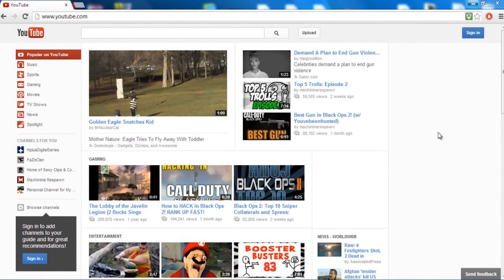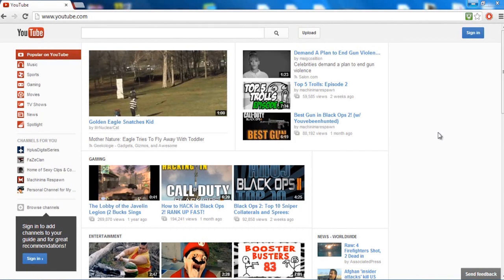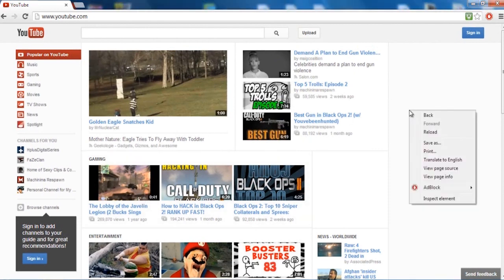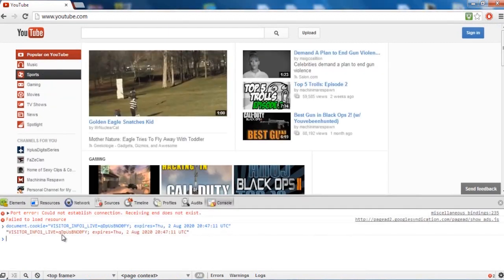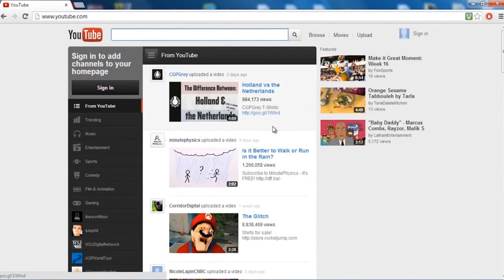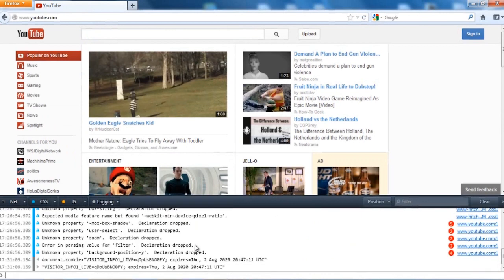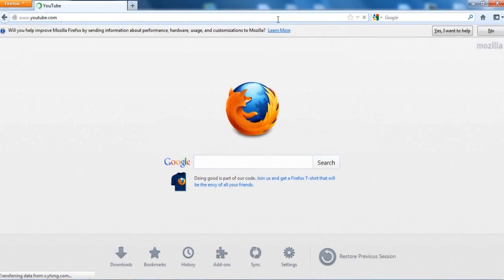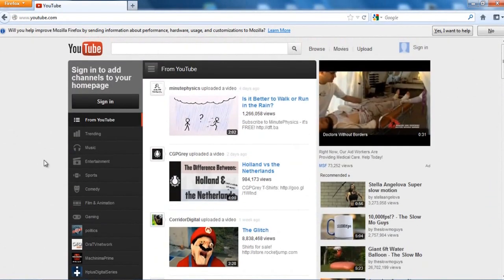How To Restore Old YouTube Layout - Chrome and Firefox (Tutorial w/Commentary)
Short tutorial on how you can restore the old youtube layout back instead of using this one because I personally like the old one better.

Code to paste in console:
document.cookie="VISITOR_INFO1_LIVE=qDpUsBNO0FY; expires=Thu, 2 Aug 2020 20:47:11 UTC"

-DutifulOrc